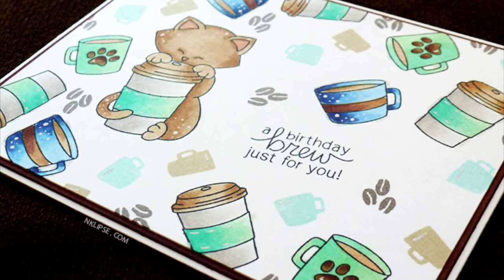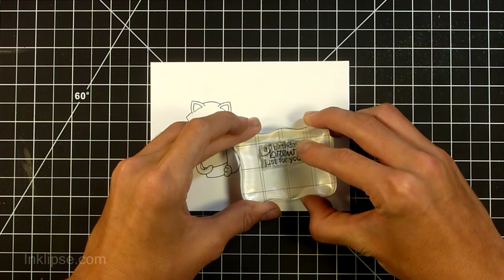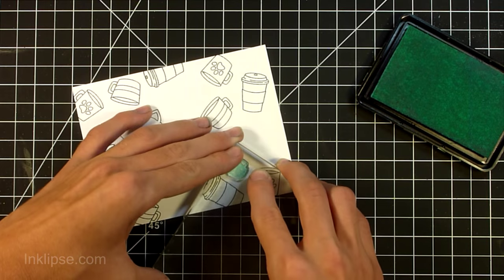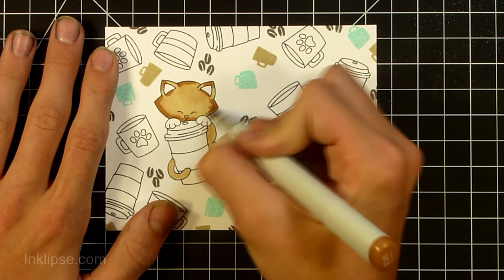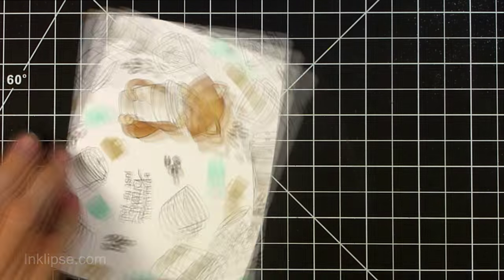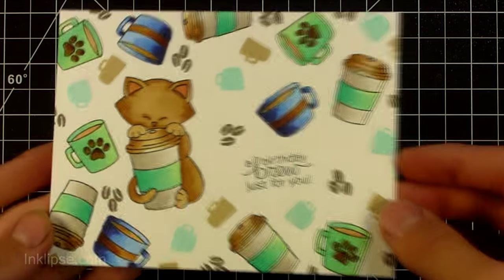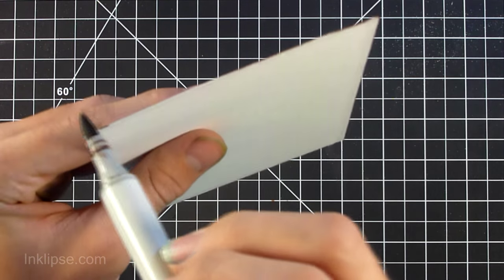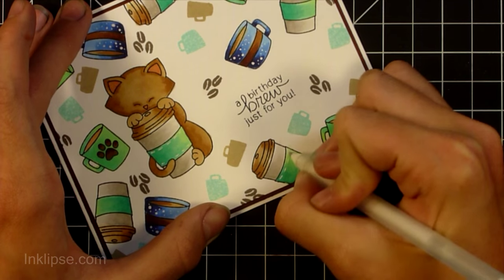Newton's Nook Designs September Release: Newton Loves Coffee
Stamping a background with outline images from Newton's Nook and coloring them in with Copic markers.

• Copic 36 BASIC Sketch MARKER SET & Storage Sketch Rubber Stamping 003732  ——
• Simon Says Stamp Premium Dye Ink Pad SPARROW ink038 Cold Hands Warm Heart  ——
• Neenah Classic Crest 110 LB SMOOTH SOLAR WHITE Paper Pack 25 Sheets  ——
• Tombow Adhesive Craft Stamp DISPENSER & REFILL Dot Pattern Runner 62143 Permanent  ——
• Inkadinkado Clear Acrylic Block SMALL & MEDIUM 2 Blocks for Rubber Stamp 93625  ——